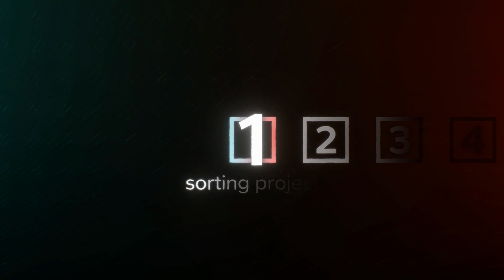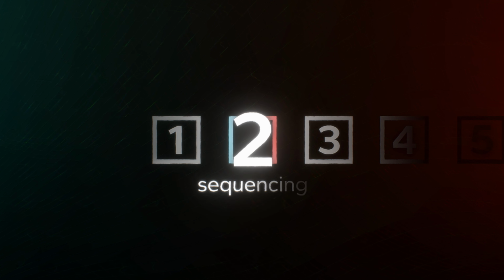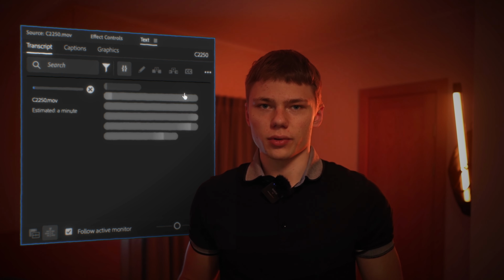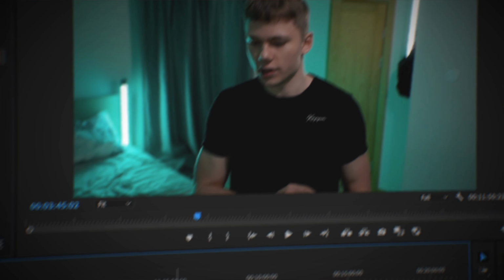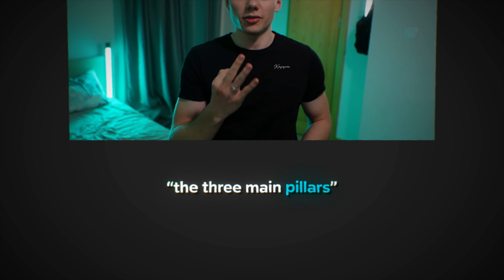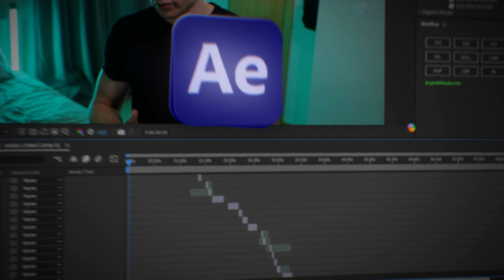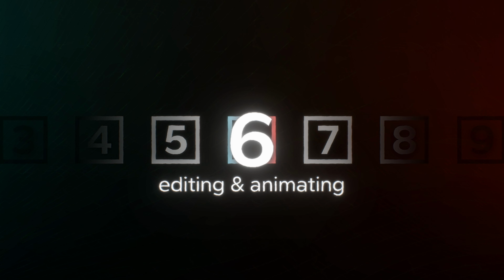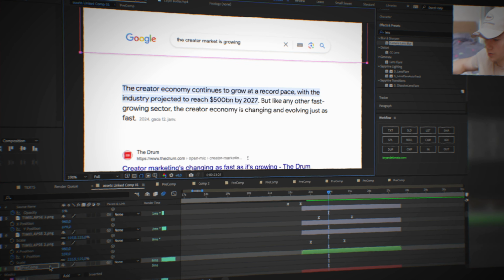How to Edit YouTube Videos 5X Faster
Here's my 9-step YouTube Video Checklist Which I Use While Editing Every Video. Applying this workflow allowed me to edit videos much faster than before so I hope you can do the same!

Timestamps
0:00 Intro
0:32 Point #1
0:51 Point #2
1:41 Point #3
2:05 Point #4
2:25 Point #5
2:44 Point #6
3:06 Point #7
3:22 Point #8 & #9
3:47 Outro